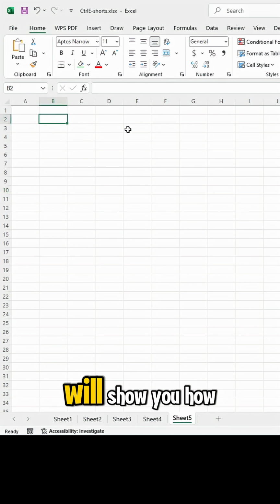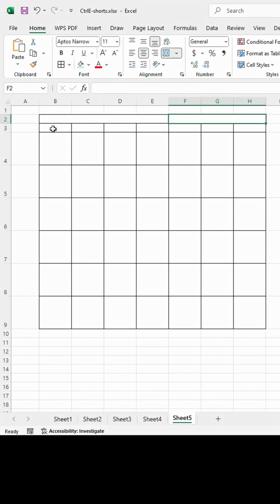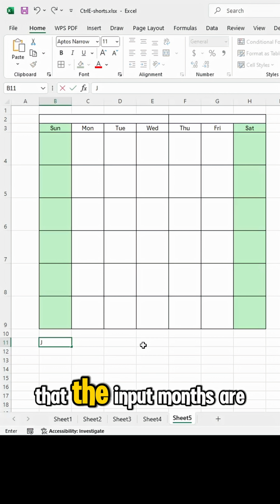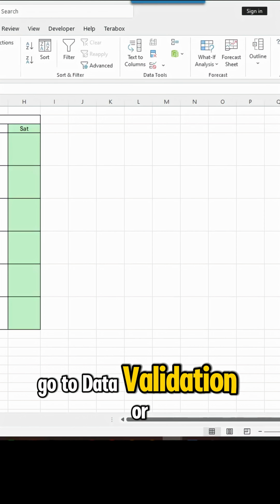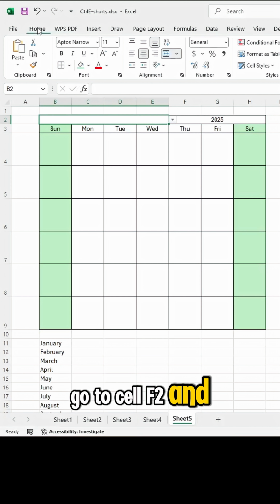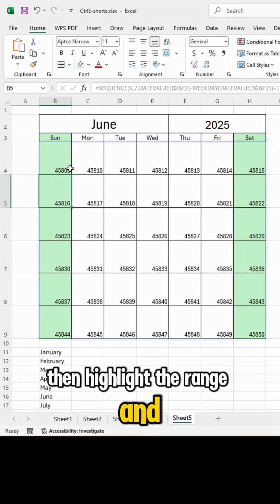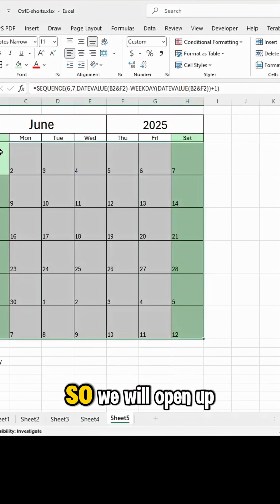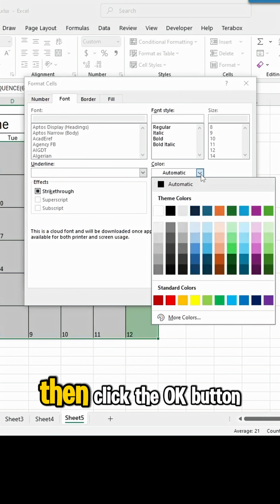How to Create a Custom Calendar in Excel | Easy Step-by-Step Tutorial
Learn how to make your own custom calendar in Excel from scratch! Whether it's for personal use, business planning, or school scheduling, this step-by-step tutorial will guide you through designing a professional and functional calendar in just minutes. Perfect for beginners and Excel enthusiasts!

📌 What you'll learn:

How to format a monthly calendar

Add automatic date calculations

Customize layout and design

Use Excel formulas for dynamic updating